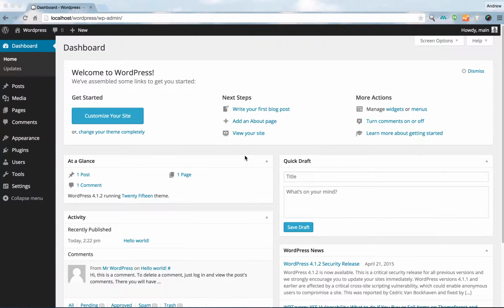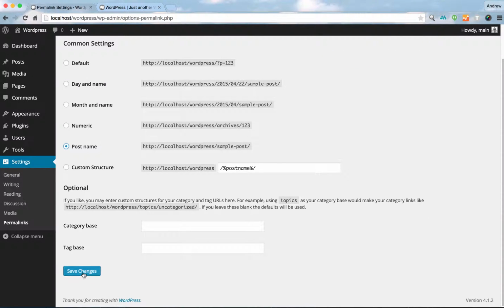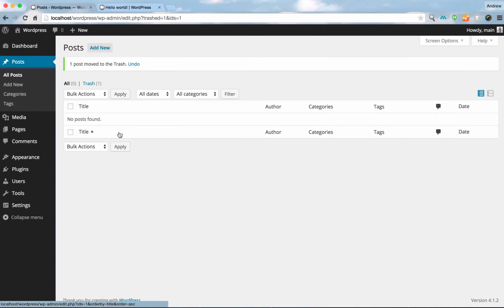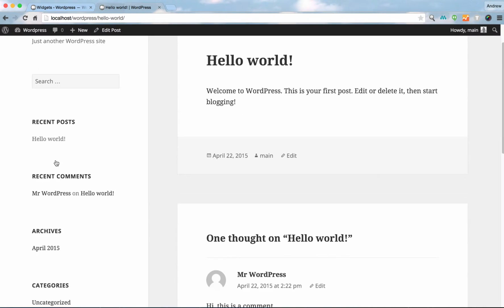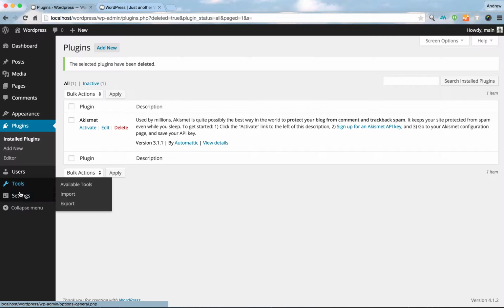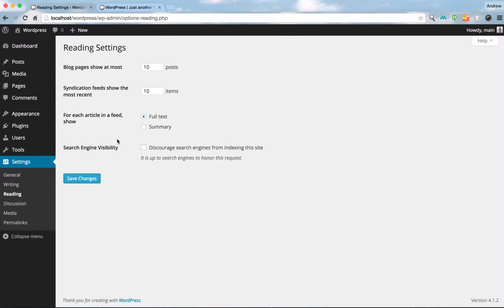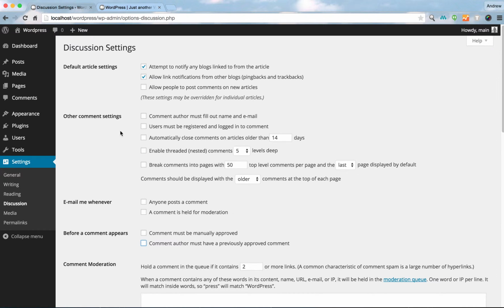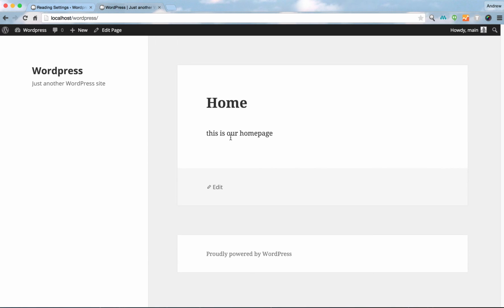Basic Wordpress Configurations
In this video I walk through some of the very first things I do when setting up Wordpress.